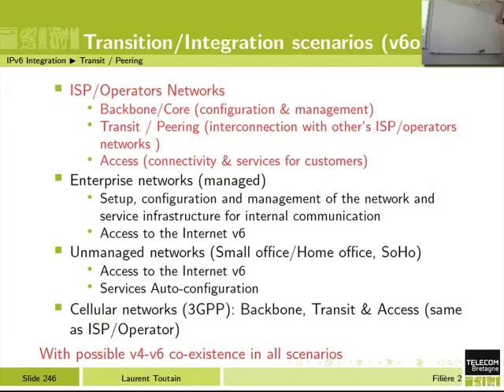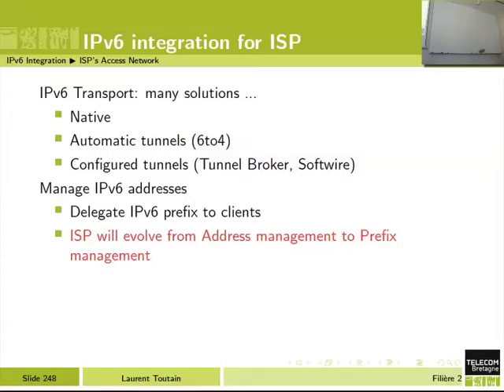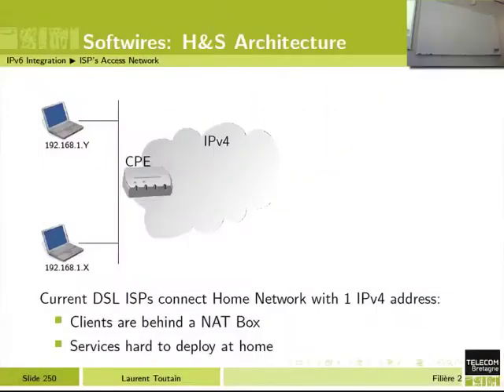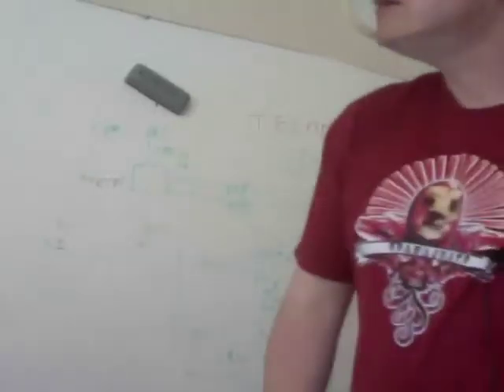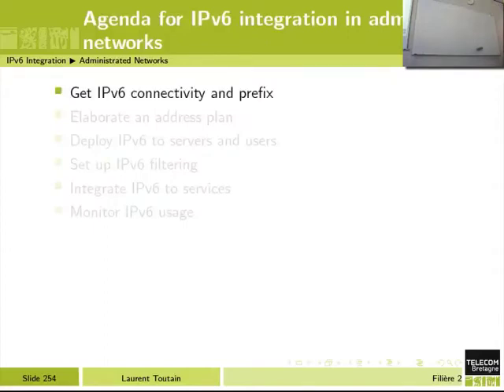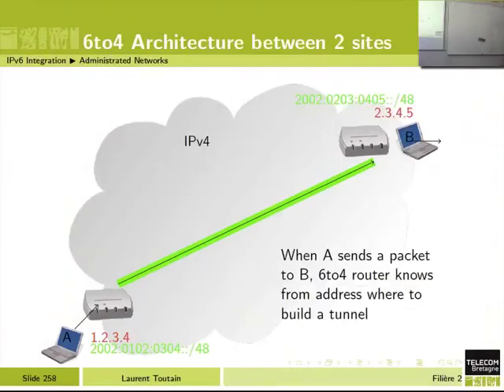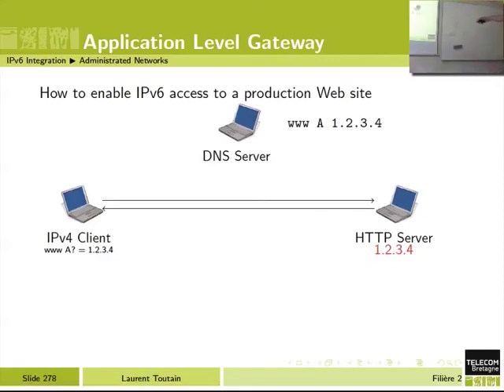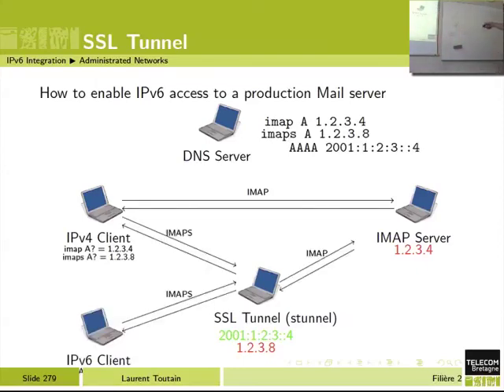SIE IPv6 trans 3